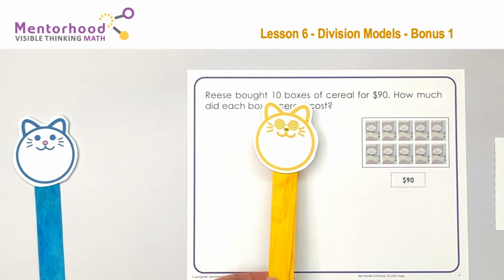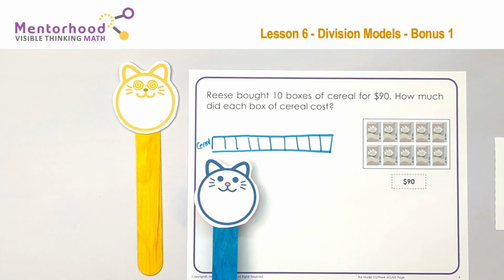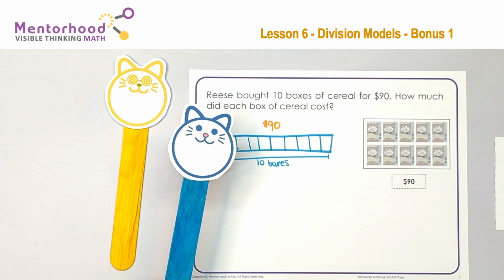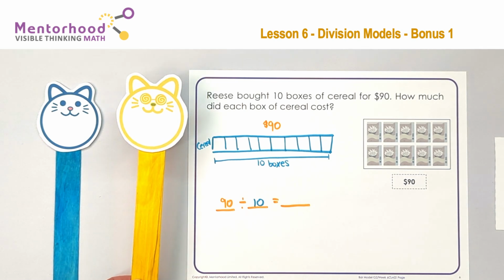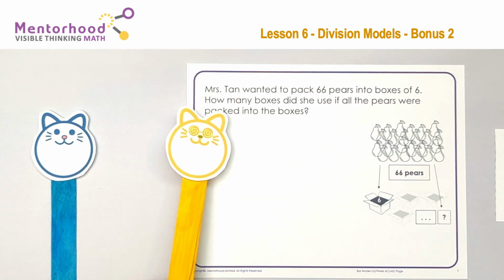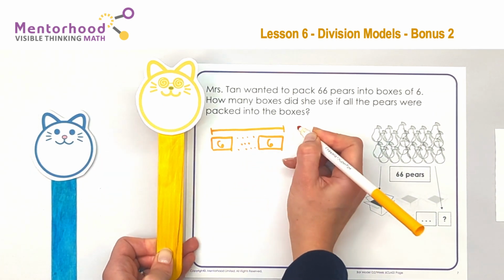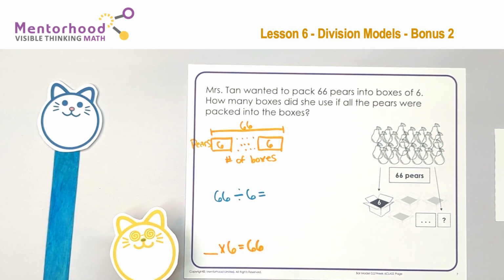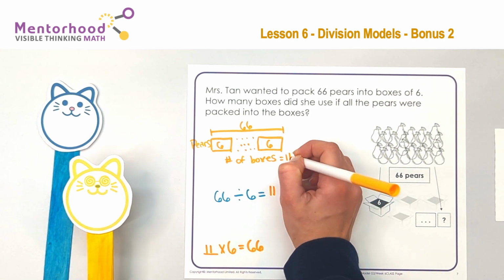Lesson 6 Part 3 - Division Models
Chapters:
00:00 Division Models - Bonus 1
05:28 Division Models - Bonus 2